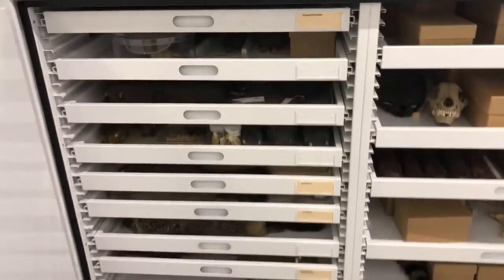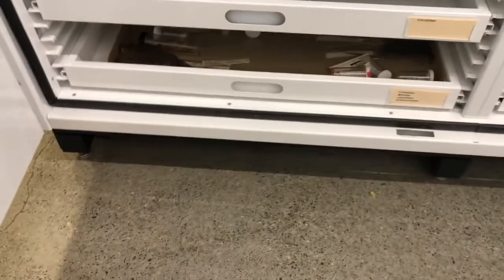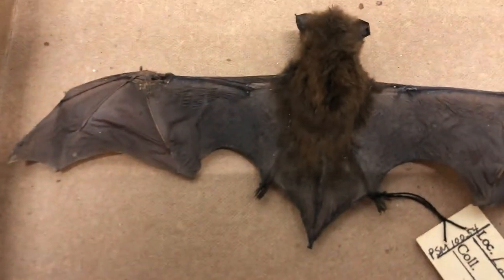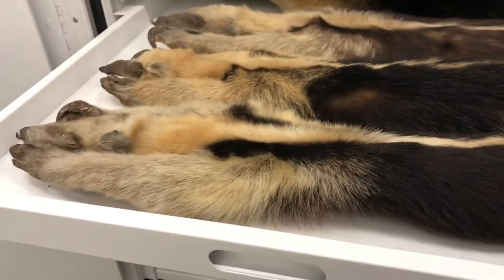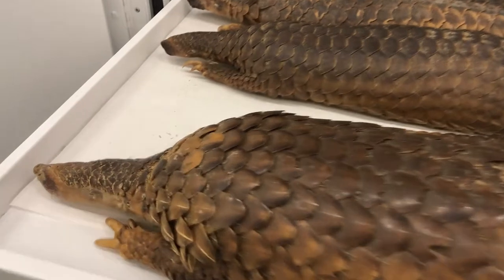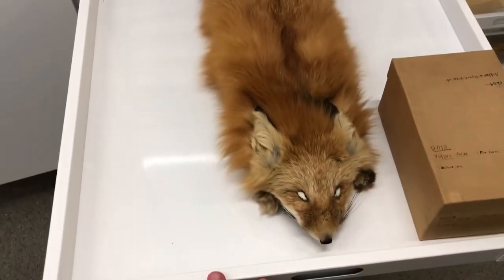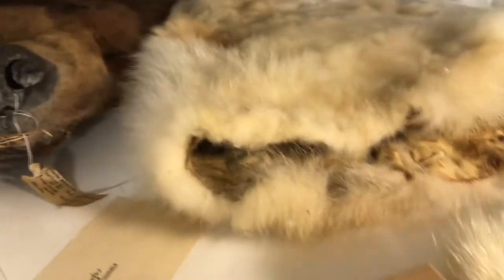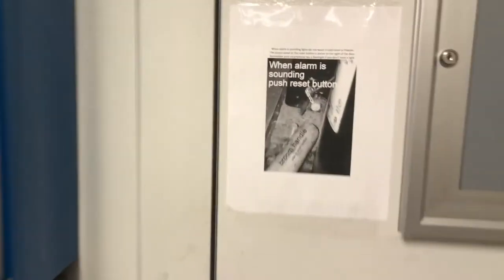Virtual Tour 4 Mammals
Now it's time to take a look at some over our mammal collection.

Points of interest:
00:13 History of our mammal collection
01:17 Mammal teaching collection
            03:05 Mammal bone storage
            03:43 North American Porcupine
04:14 Rodent research collection
04:46 Bats!
            05:41 Vampire bats
            06:15 Flying fox (tropical bat)
06:45 Xenarthra
            06:50 Sloths
            07:20 Tamandua (tree climbing anteater)
            07:57 Armadillos
09:15 Pangolins
10:19 Canidae
            10:35 Foxes
            11:42 Coyotes
            12:03 Wolves (+ storage of large animals)
13:12 Bears
13:50 Large herbivores (moose, deer, antlers)
14:50 The coolest place in the museum! (pelt storage)
             *Note this part of the video is a bit louder than the rest